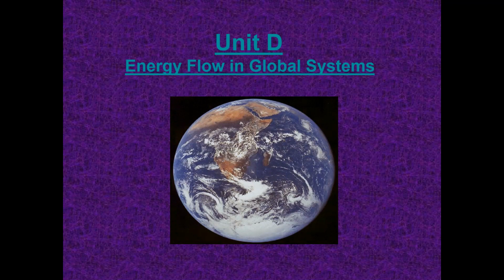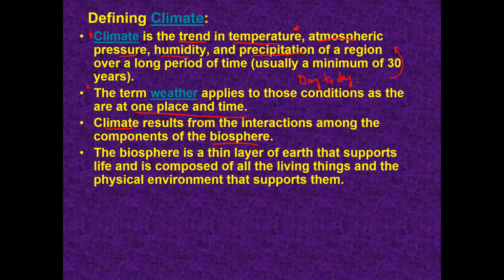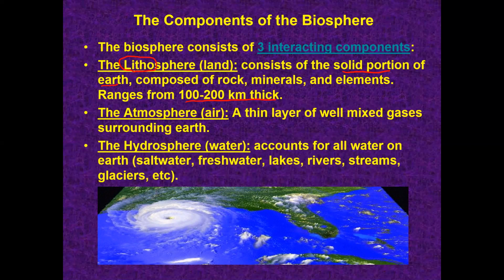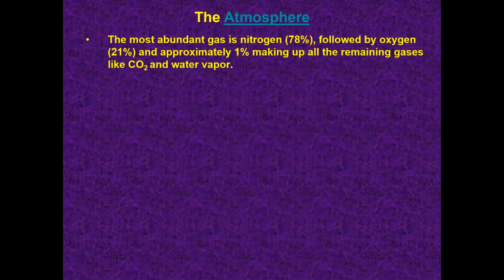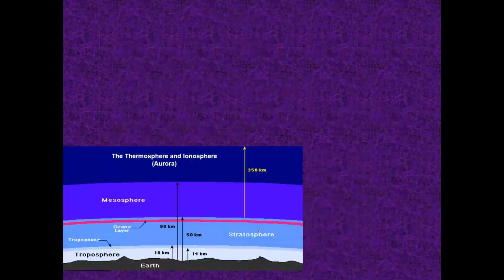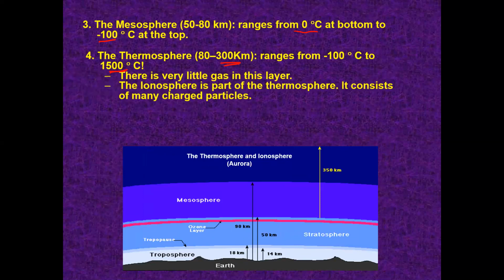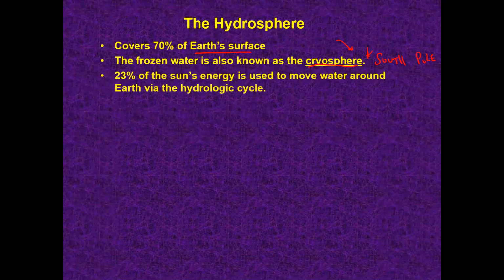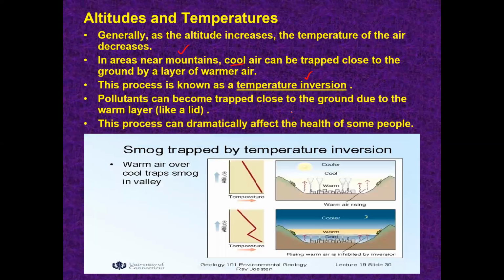Sci 10 AP Tutorial 3: Global Systems (1.1 An Introduction to Climate)